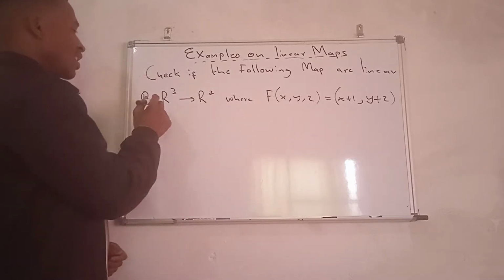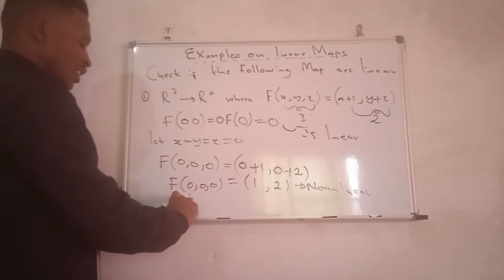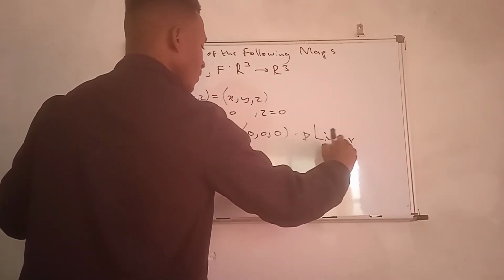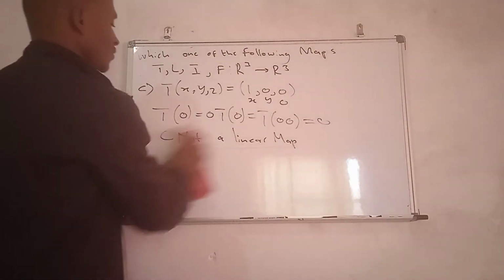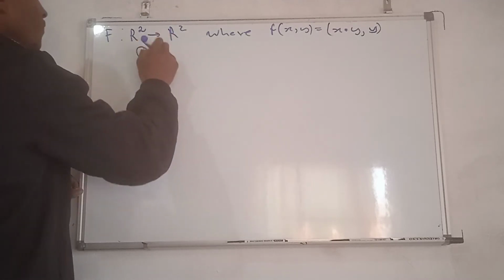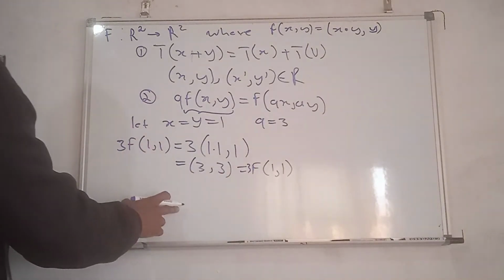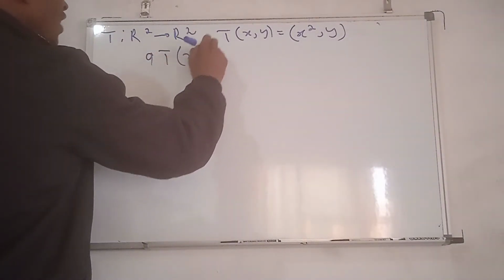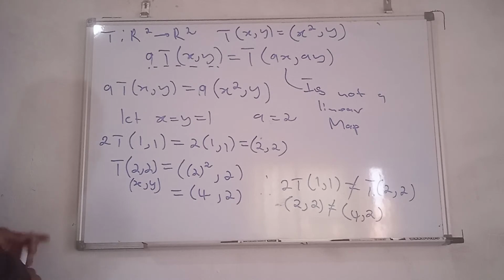LINEAR MAPS WITH PRACTICE PART 2@LINEAR ALGEBRA MADE EASY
THIS VIDEO WILL PROVIDE STUDENT WITH SKILLS OF SOLVING PROBLEMS ON LINEAR MAPS@LINEAR ALGEBRA